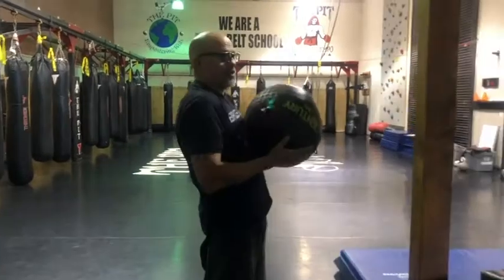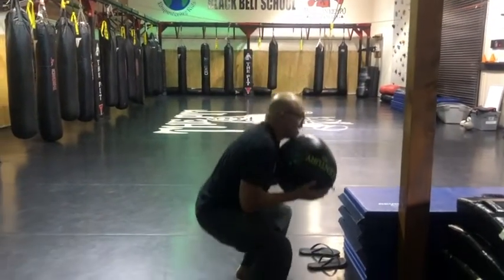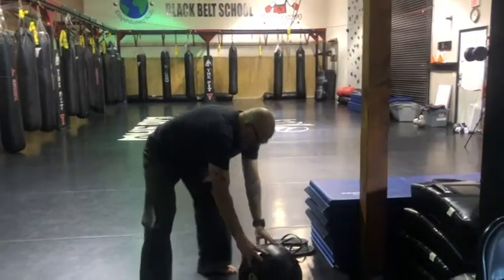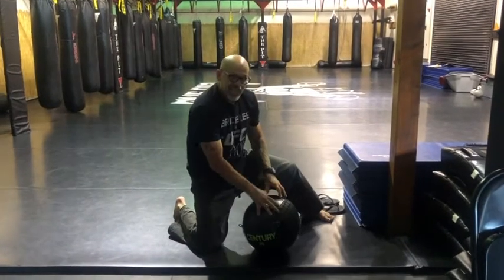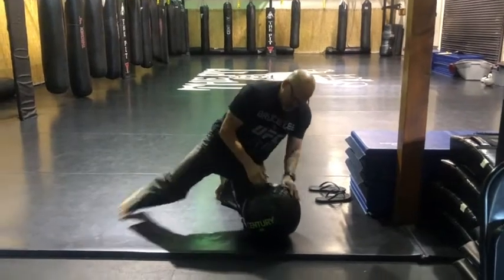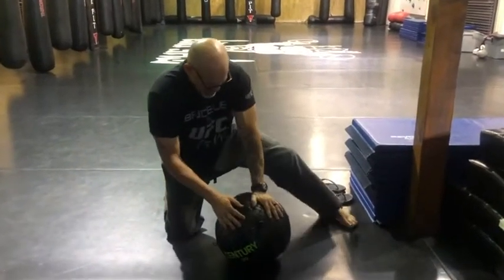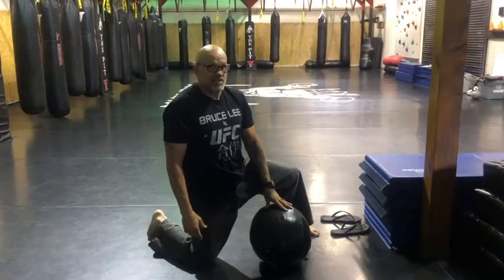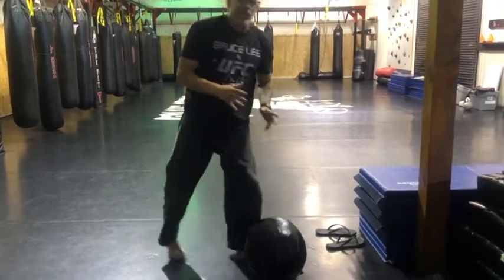Work Your Legs, Shoulders, Cardio and G&P All At ONCE!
The Pit Online Dojo...This is a great part of a total workout or This can be used as a total standalone workout.  You are not only working your legs, shoulders, An extreme anaerobic cardio with this workout, you are also working on a very important martial arts skill of ground and pound...